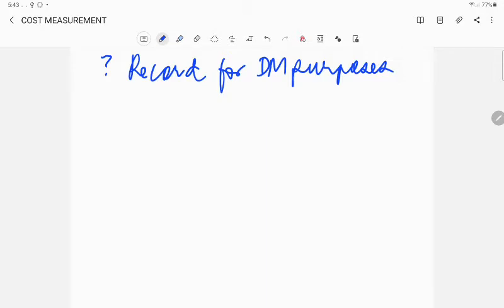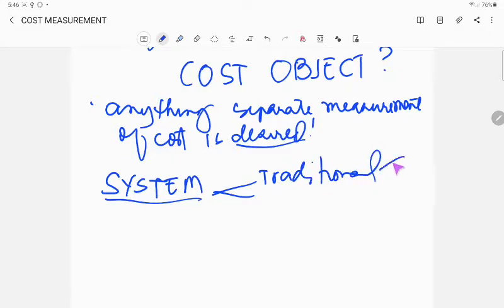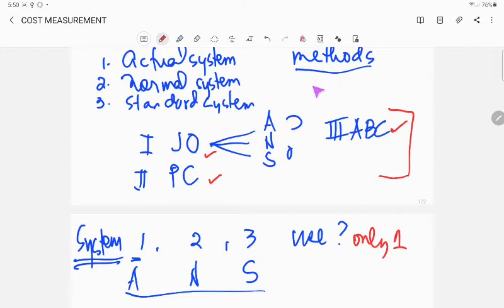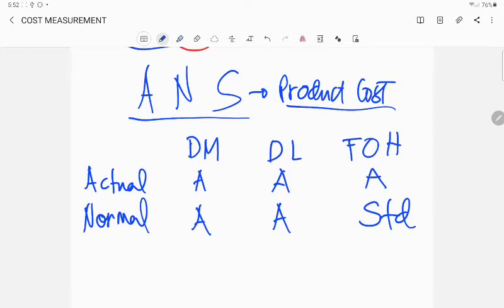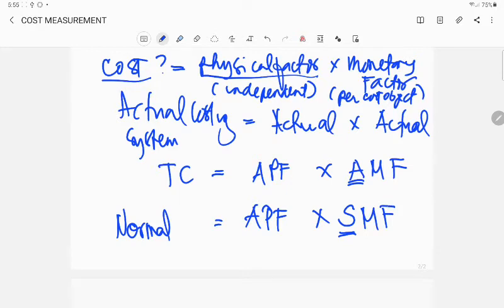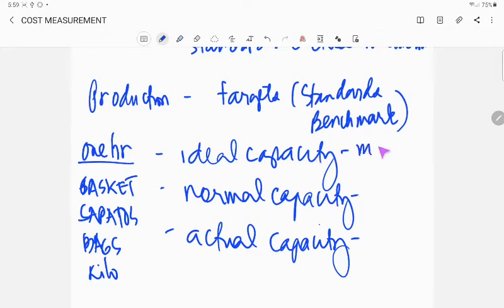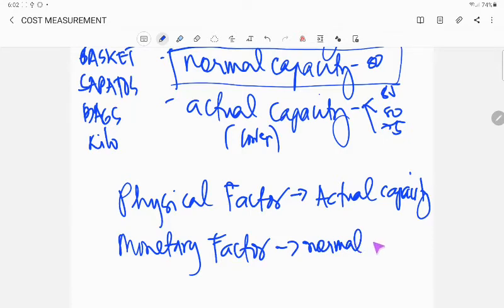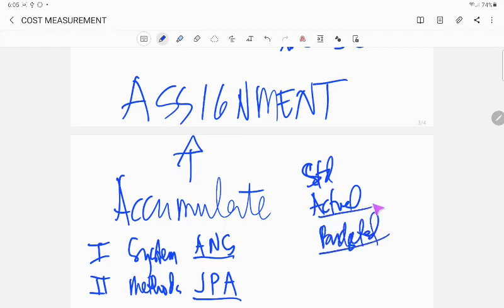PRODUCT COSTING: COSTING SYSTEMS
Discusses actual, normal and standard costing systems in relation to job order, process as well as activity based costing methods